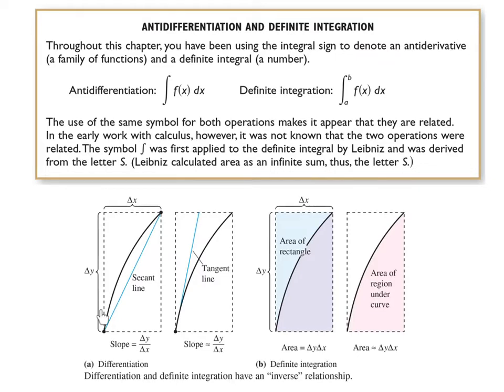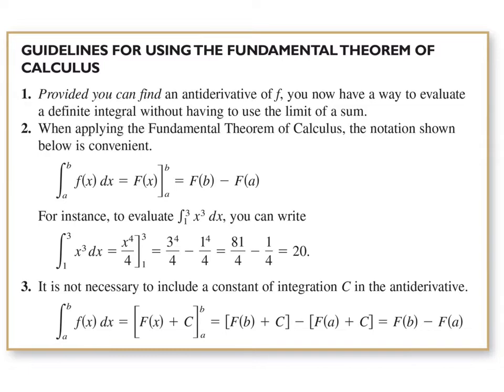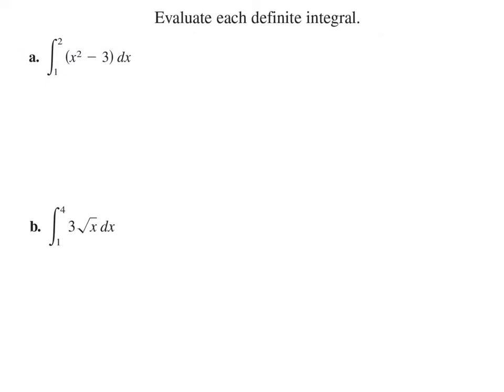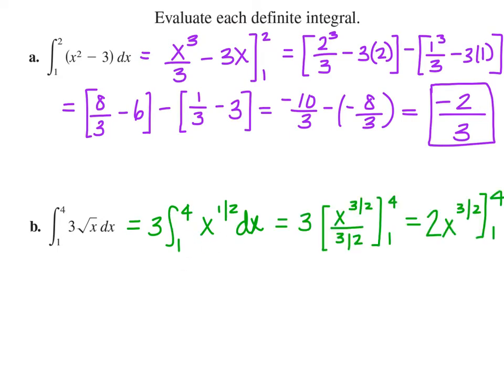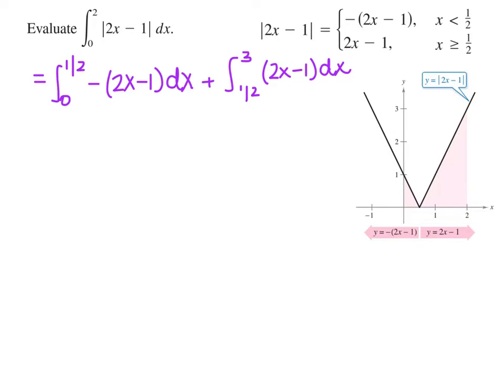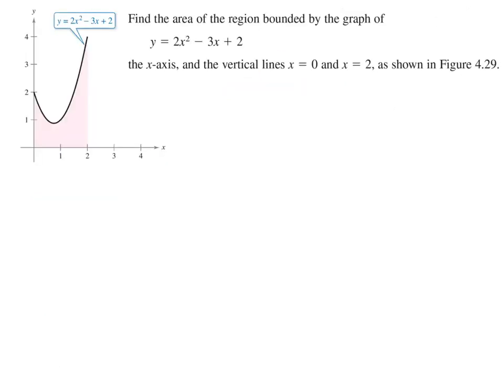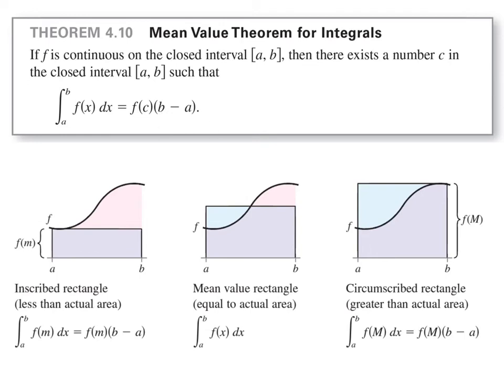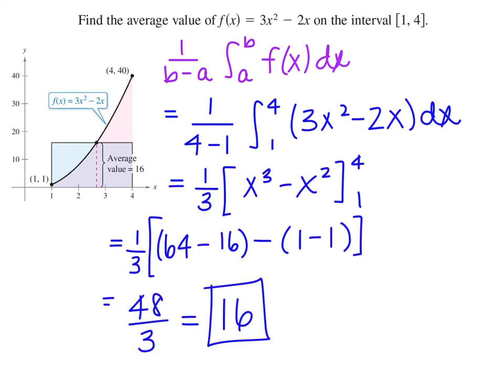Calc 4.4A - The Fundamental Theorem of Calculus